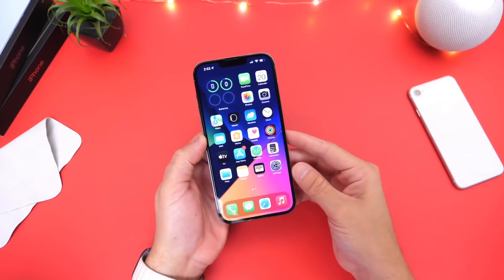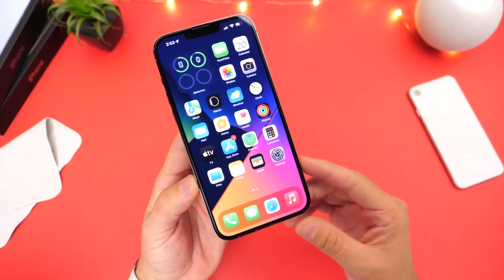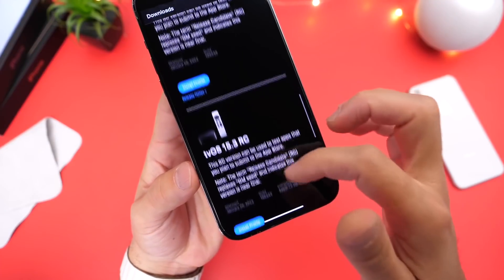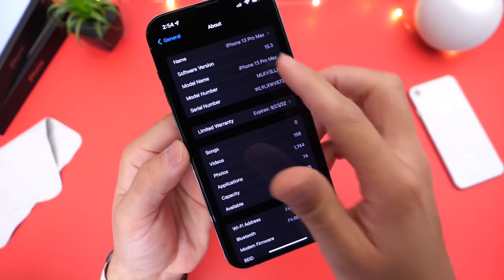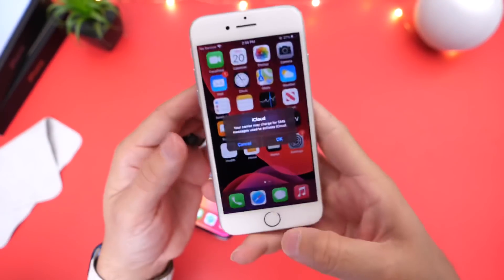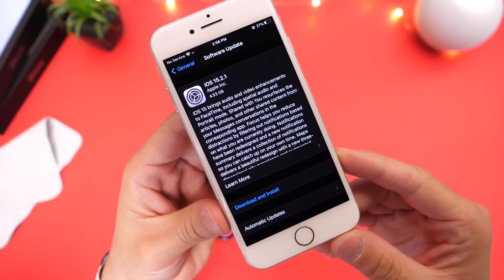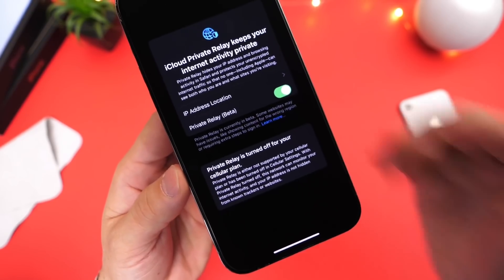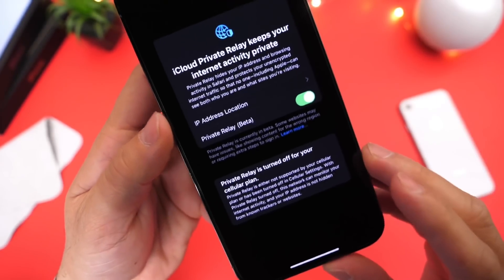iOS 15.3 Release Candidate is out - What You Need to Know!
In today’s Video I share with you guys the Final iOS 15.3 RC update released by apple today. In this Video i talk about what’s New and the expected release date for the public. Hope you enjoy 😉
Have a great day y’all  🙌